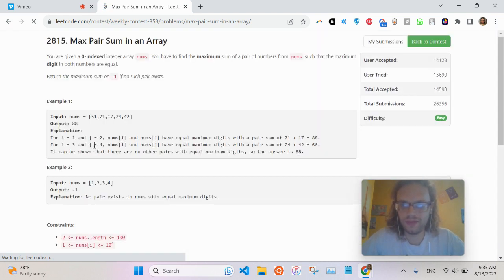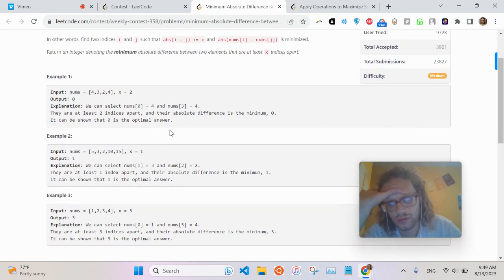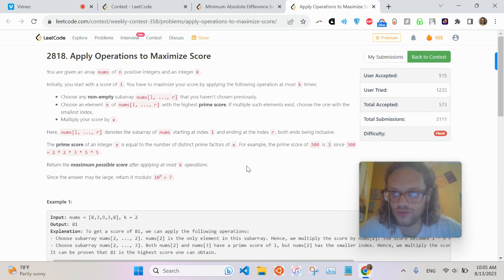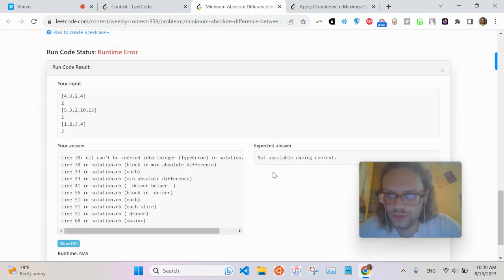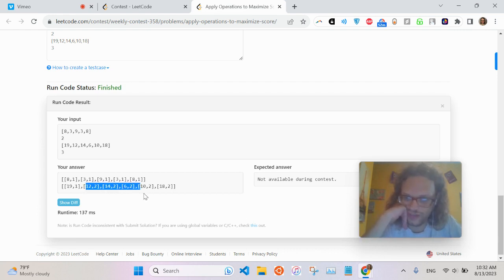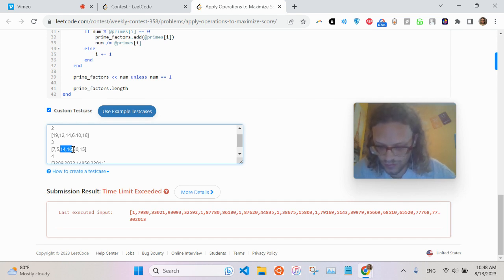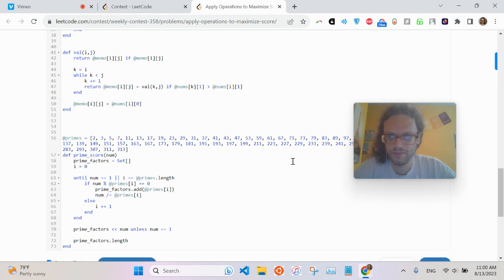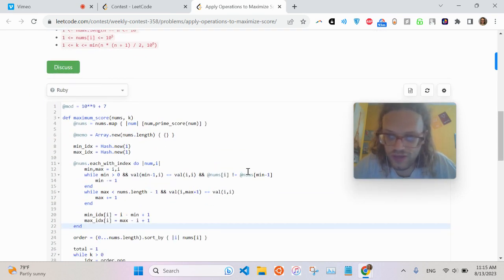Virtual Weekly Contest 358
I wasn't able to finish optimizing Q4 enough to pass within the time limit, but I fixed it afterwards but using a monotonic stack for max_idx (renamed ends_len).  Solutions for in the comments.